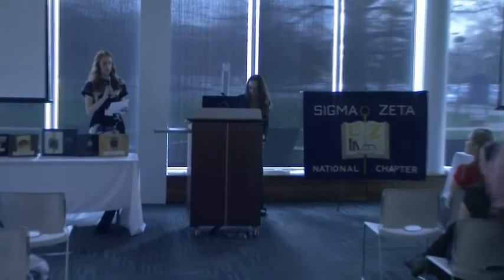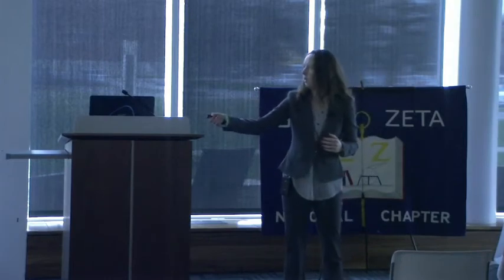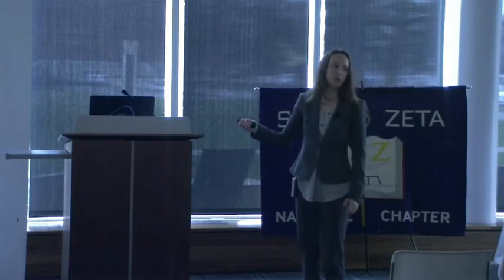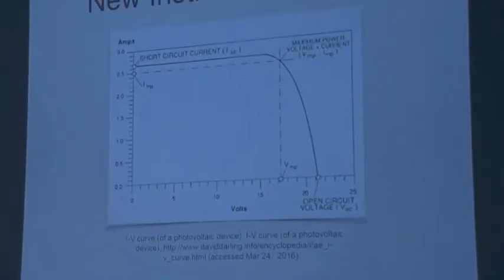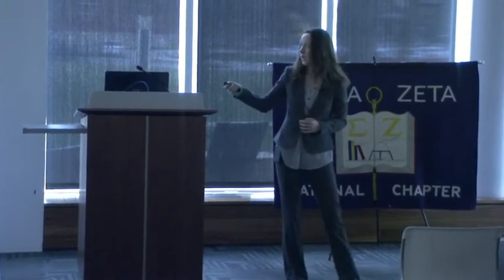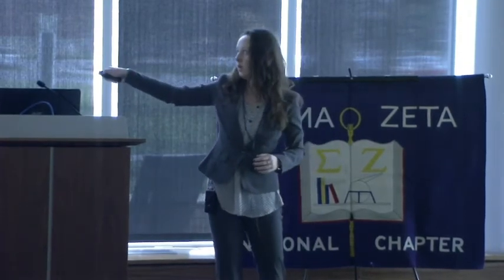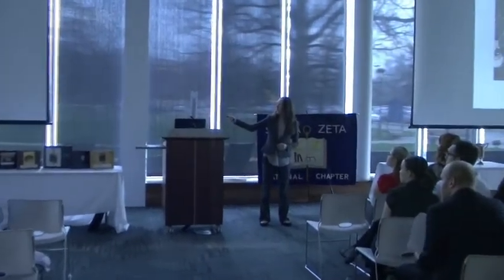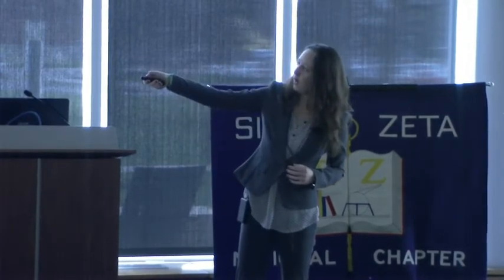Working towards improving the efficiency of natural dye sensitized solar cells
Caitlin Behme,  Sigma Zeta National Science and Mathematics Honor Society Presentation, March 24, 2017